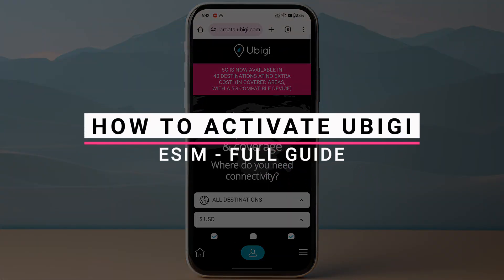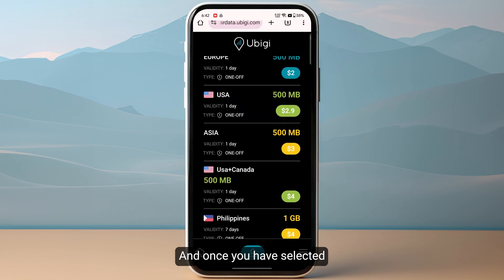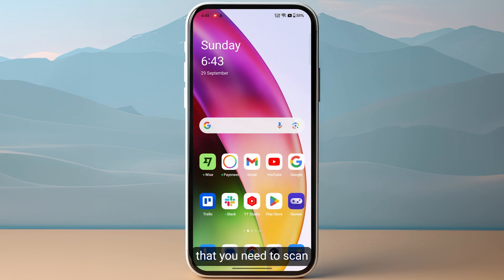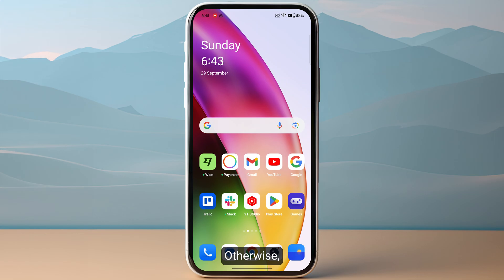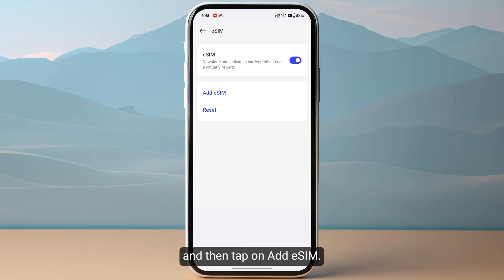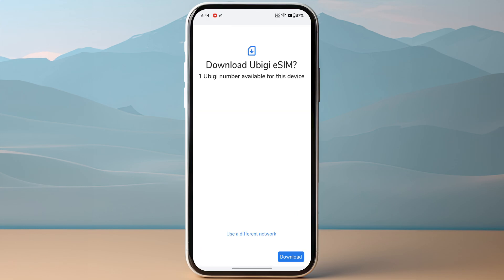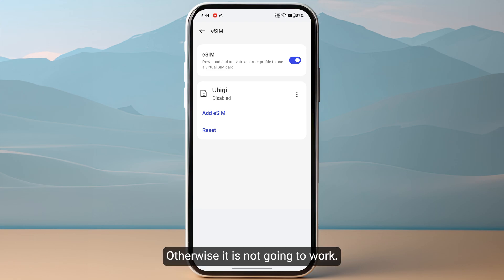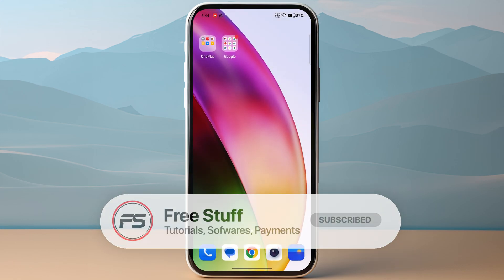How To Activate Ubigi eSIM (2025) - Full Guide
Are looking for a video about how to Install Ubigi eSIM. here it is! In this video I will show you exactly how to Activate Ubigi eSIM on iPhone. Make sure to watch the video to the very end. You will learn about eSIM Installation on Android/iOS.